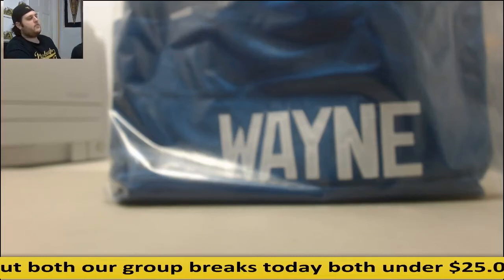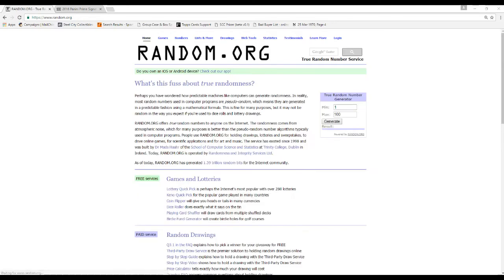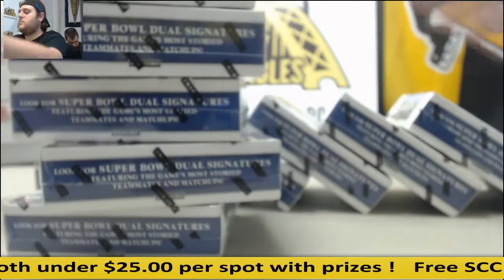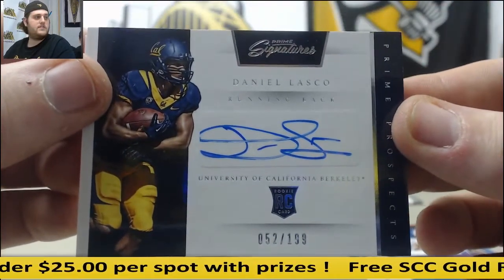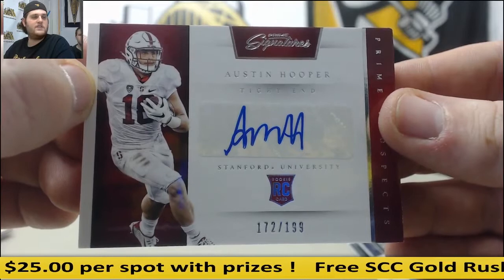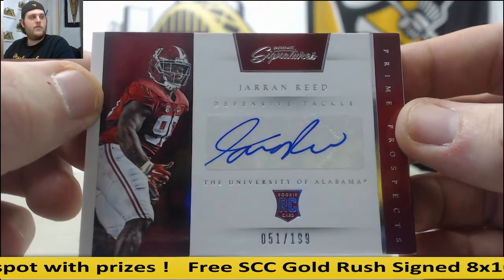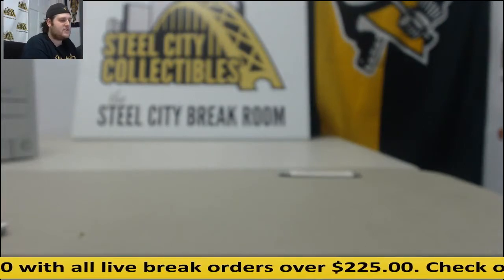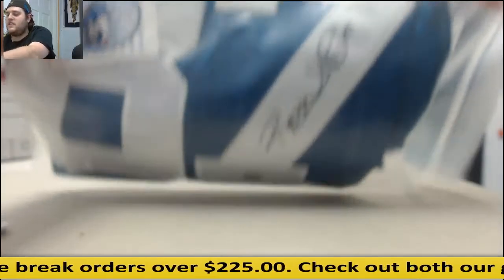2016 Panini Prime Signatures 12 Box Case Random Team Group Break - Wayne Jersey #2